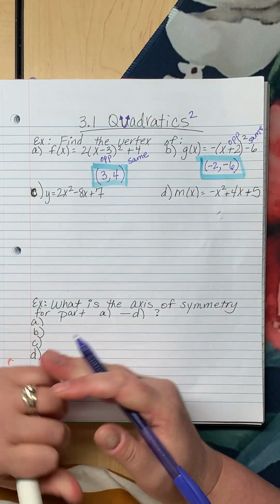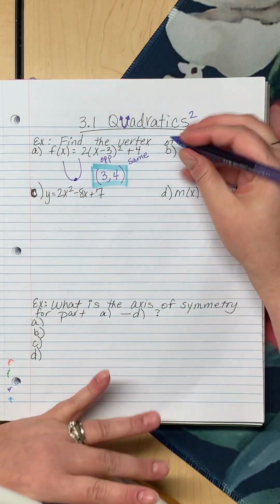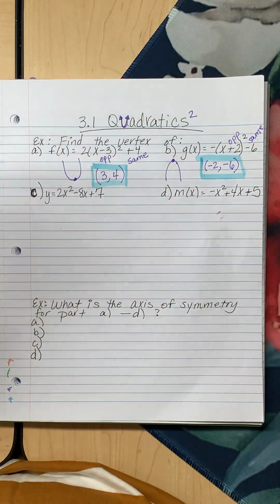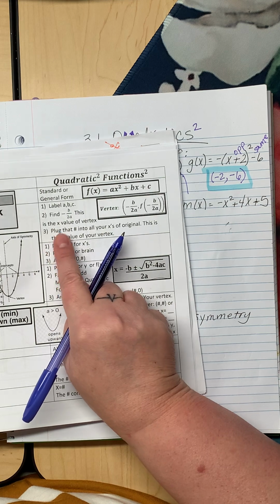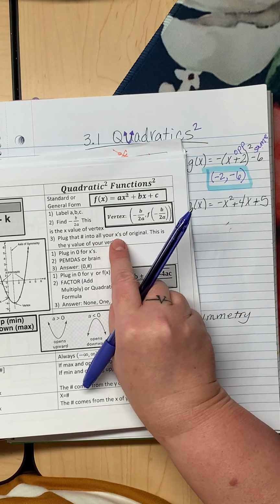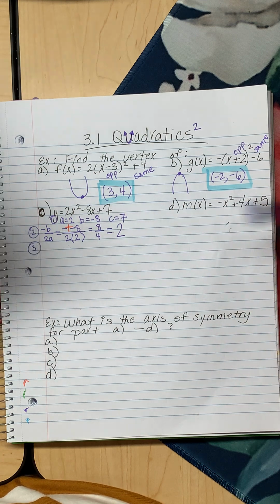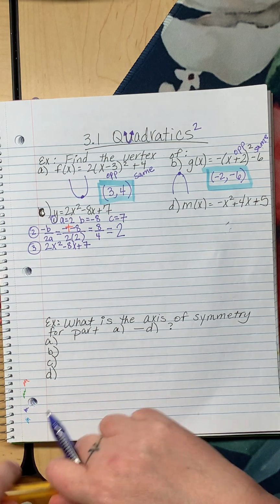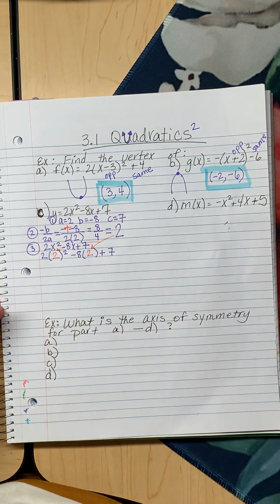3.1 vertex and axis of symmetry from quadratics